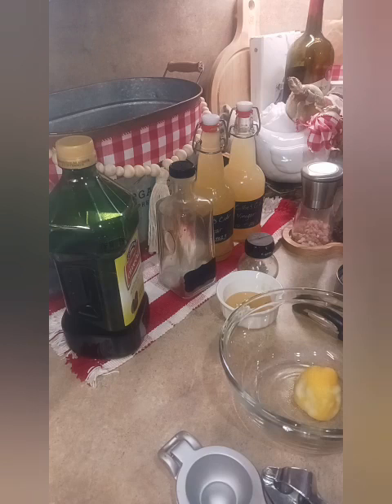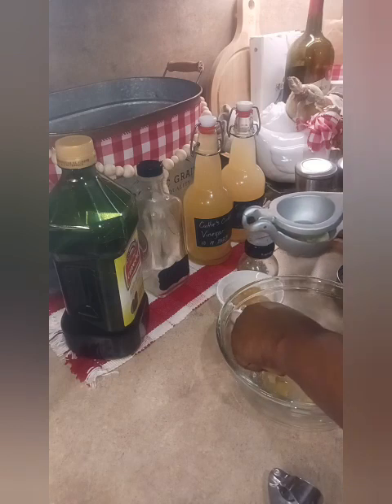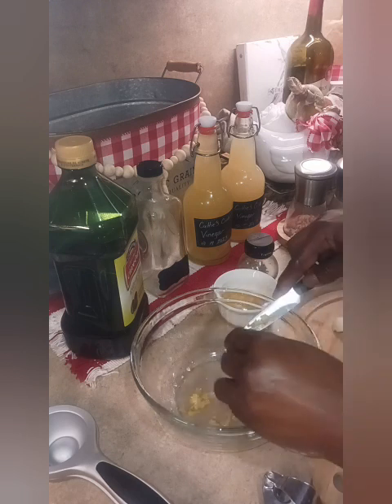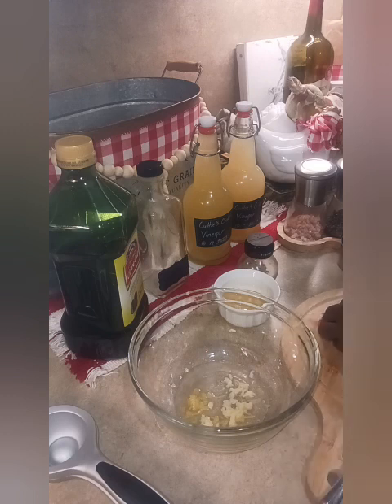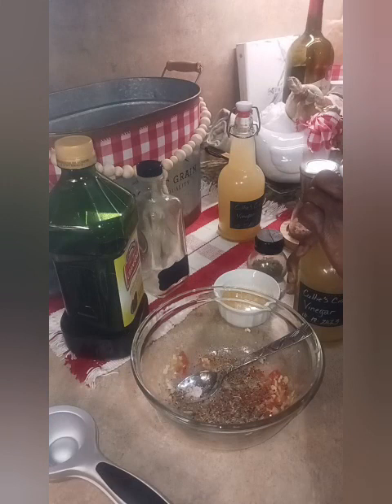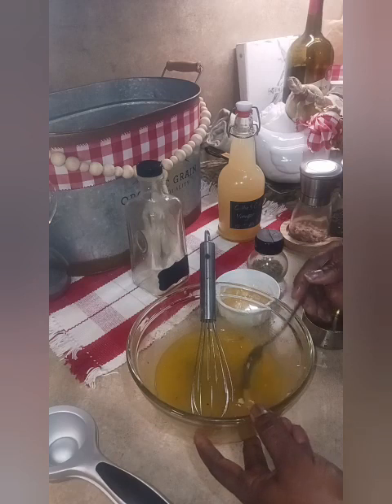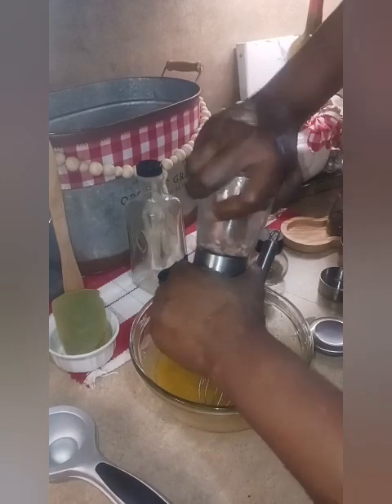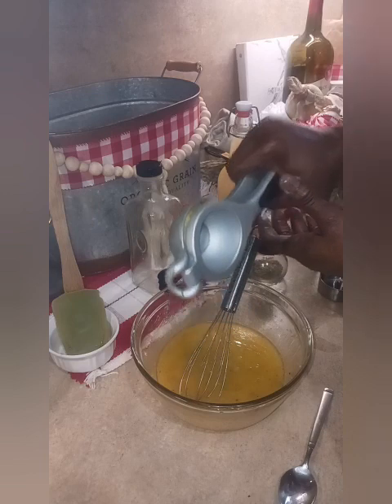Vinaigrette made at home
Citrus fruits contain soluble and insoluble fiber, both of which provide great benefits. Soluble fiber can support your cardiovascular health by reducing your low-density lipoprotein, or LDL or "bad," cholesterol levels, in turn reducing your risk of heart disease.